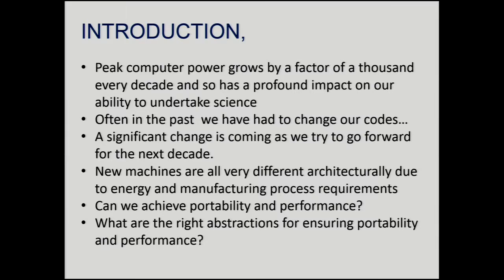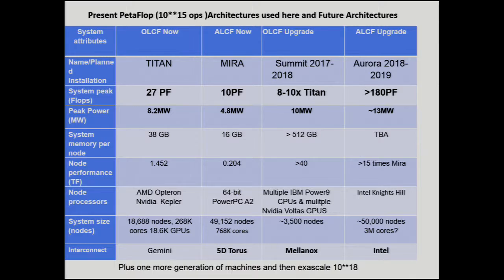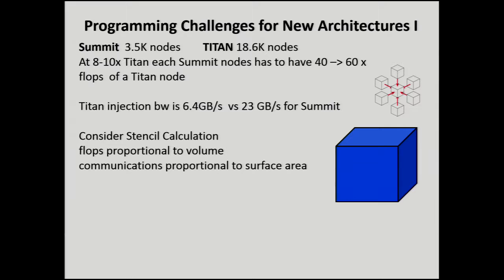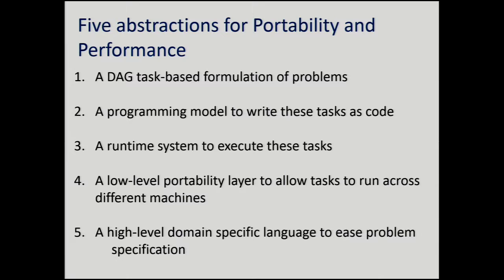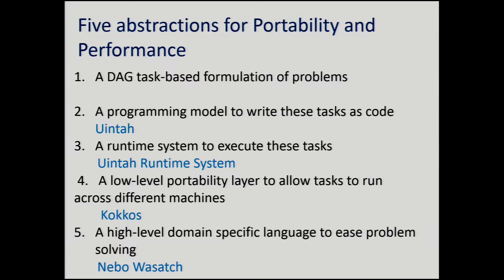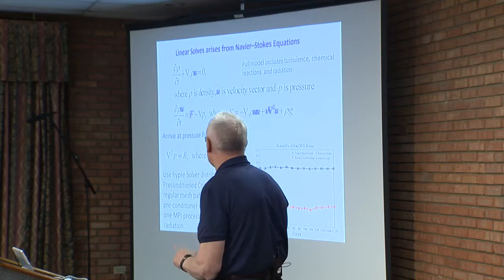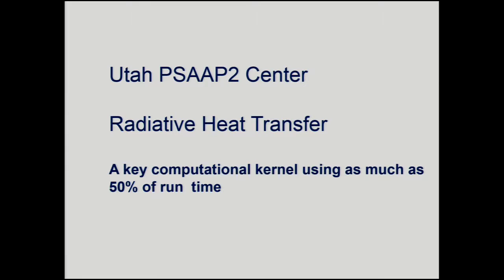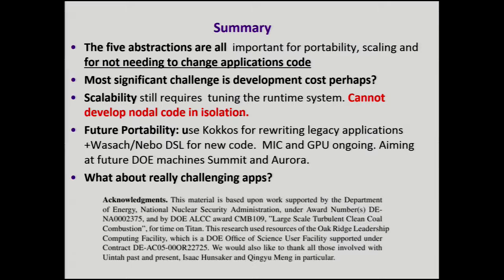Portability and Performance with Task-Based Frameworks – Uintah | Martin Berzins, University of Utah